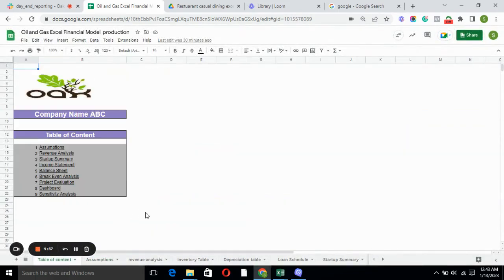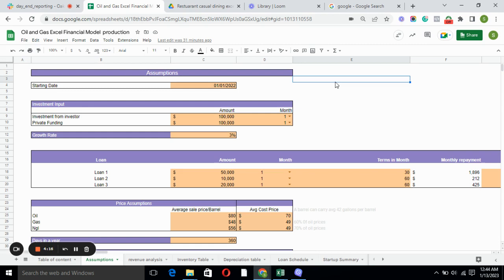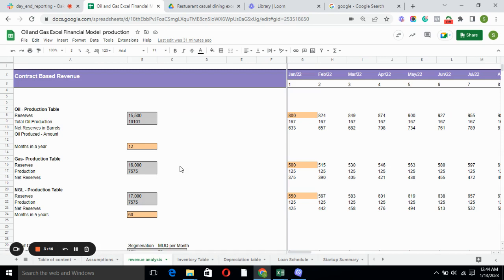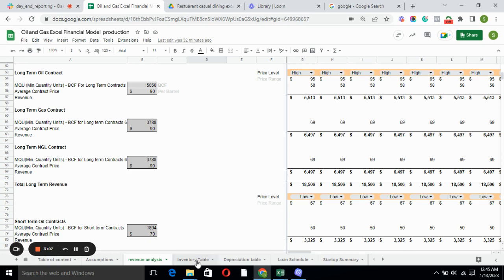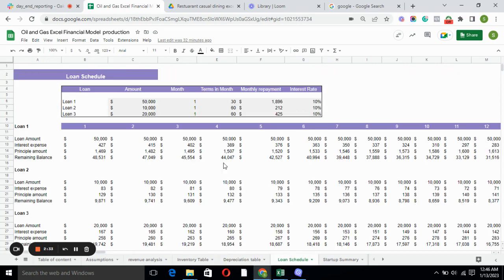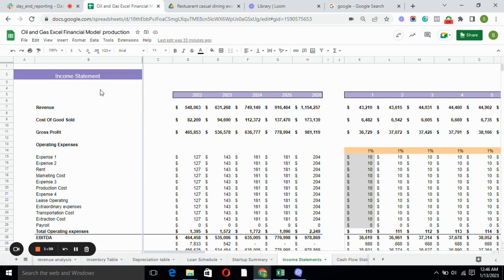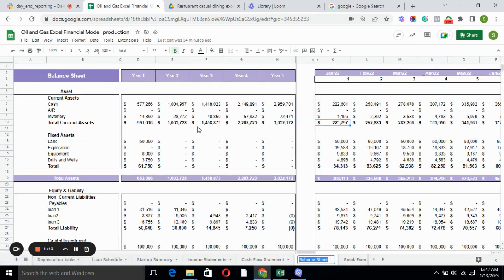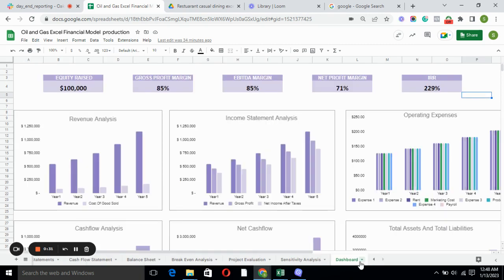Oil and Gas Excel Financial Model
The Oil & Gas Financial Model template presents the business case of a business with an upfront investment in different sections of the business. The model contains the three financial statements, including the cash flows, and calculates the relevant metrics (Sensitivity Analysis, Break-even Analysis, Diagnostic Tools, Project evaluation, and Charts). The financing options for the project include a standard long-term loan as well as an investment made by the investors and, of course, a marketing sheet (including automated inbound and outbound marketing costs sheet, which also contains how many customers will achieve as a result).

On the Input tab of the Oil & Gas Financial Model template, you can feed the financial information for the model, such as sales price, cost, expenses, etc. Inputs are shown in this model filled with a Peach fill and call-up (direct links from other cells) filled in grey with black letters, while calculations depict white fill and black characters.

In the sensitivity analysis tab of the Oil & Gas Financial Model template, you can see a high-level report with the main business scenarios. The tab shows how the company’s profit will look in case of any uncertainty. For example, if the cost or expenses increase by 10%.

Calculations: This is where all calculation performs. The revenues are calculated based on the product or services sold, promotion, pricing, promotions, and marketing campaign, deducting the business variable and fixed costs. With the help of working capital assumptions, we have measured the impact on business cycles. In last, the level of the investment. Consider calculating the relevant debt financing.

In addition, the Project Valuation tab, a company valuation, has been performed by using the free cash flows with discount rates. Then a series of investment metrics are presented (IRR, NPV, ROE).

The Dashboard tab: Various graphs present the revenues, cash analysis, break-even analysis, sensitivity, assets vs. liabilities, start-up summary, etc.

Key Inputs of Oil & Gas Financial Model Template
The growth rate, Price, and Expense.
Various Bouquets with prices and segmentation of revenue.
Marketing Budget Sheet (which measures how many customers we get from marketing).
Revenue Assumptions
Tax Rate
Investment table
Loan table

Therefore, get your hands on this amazing tool by clicking the following

0:00-Intro
0:36-Input Sheet
1:14-Revenue Analysis
1:55-Inventory Table
2:17-Depreciation
2:27-Loan Schedule
2:44-Startup Summary
2:59-Income Statement
3:27-Cashflow Statement
3:45-Balance Sheet
4:05-Breakeven Analysis
4:12-Project Evaluation
4:18-Sensitivity Analysis
4:29-Dashboard